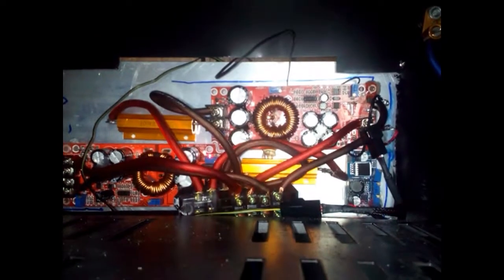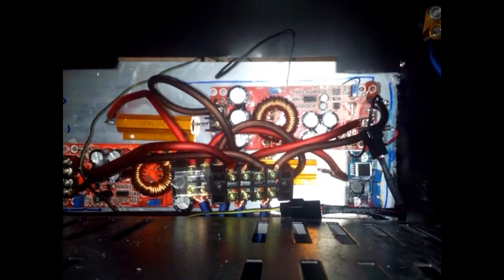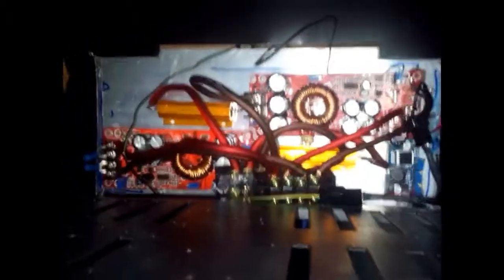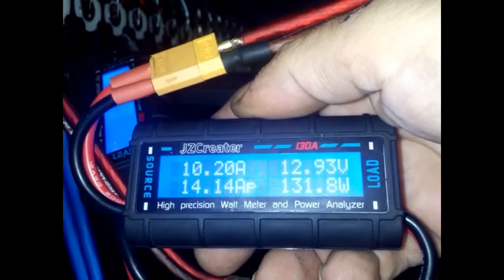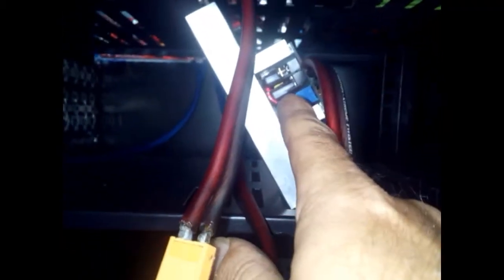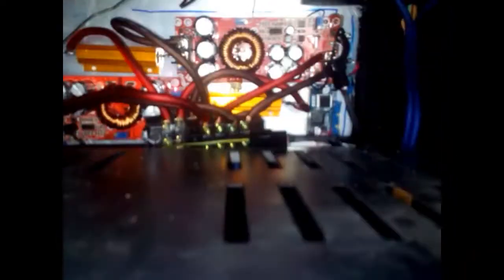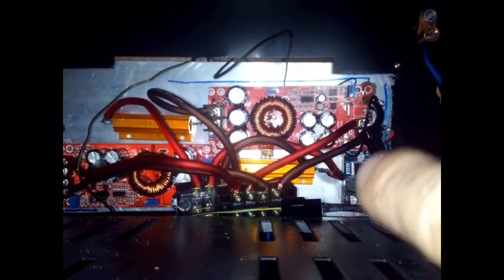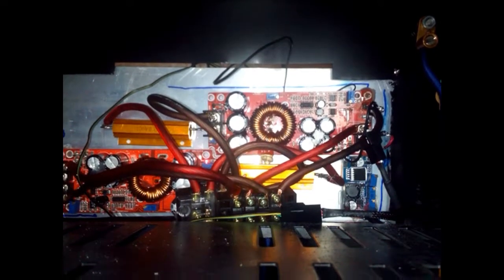1200 Watt Boost converter power share for solar charging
the buzzing is a 3d print in the background for the 26650 battery holder ive totally reworked from thingivers.  All is well with these 2 boards no magic smoke.